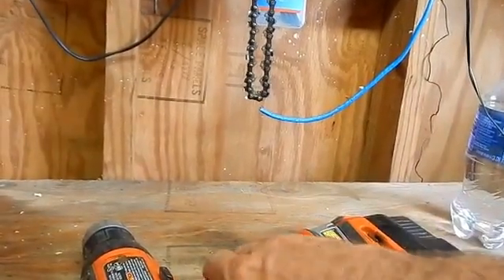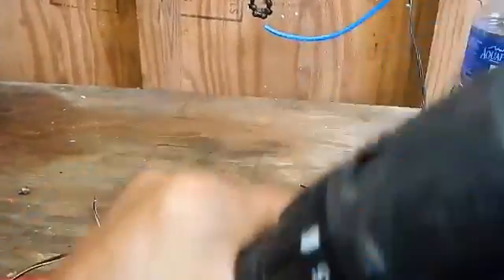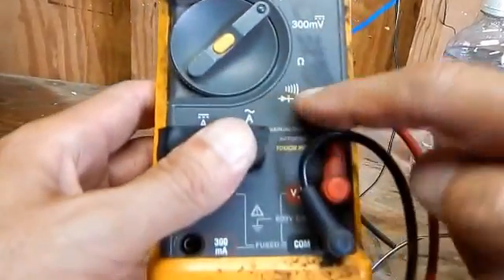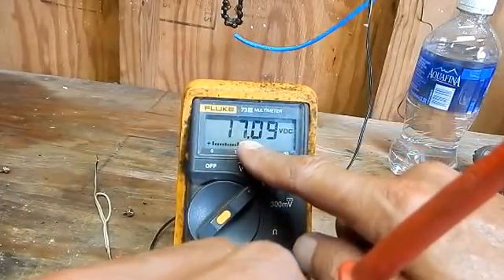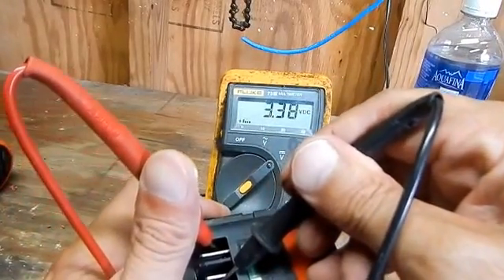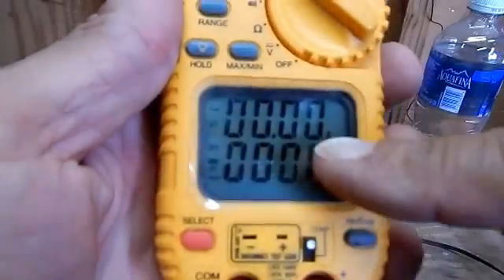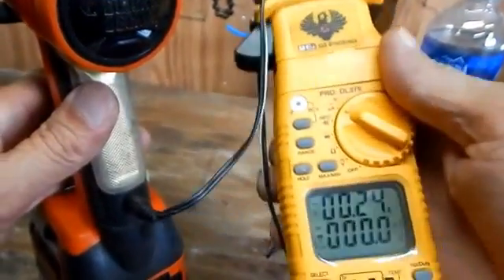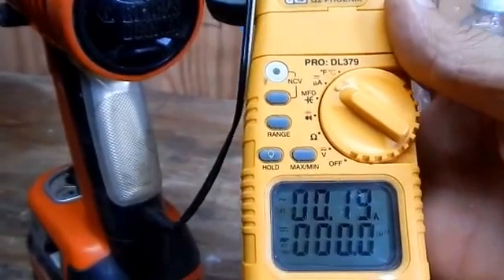Using a multimeter check out a drill battery charger.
Step by step how I check a charger for a battery operated drill. I will use a multimeter and a amp clamp to test the system.